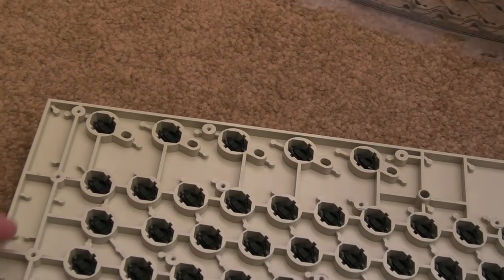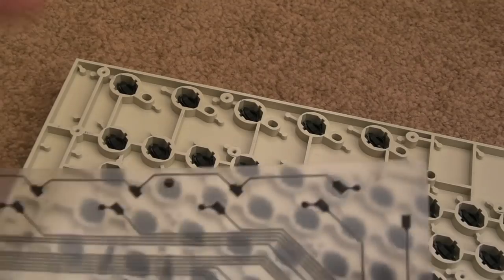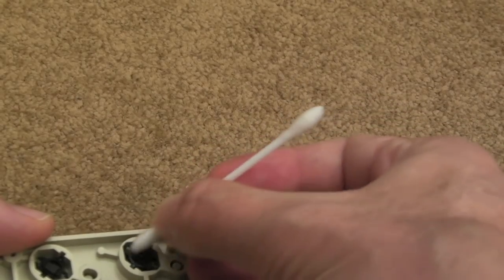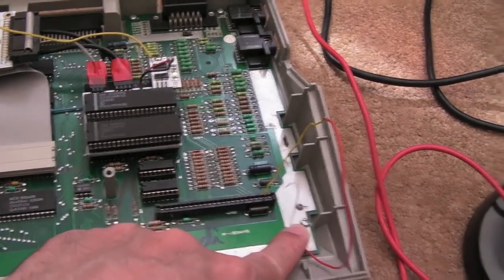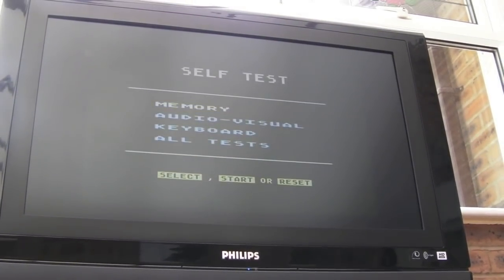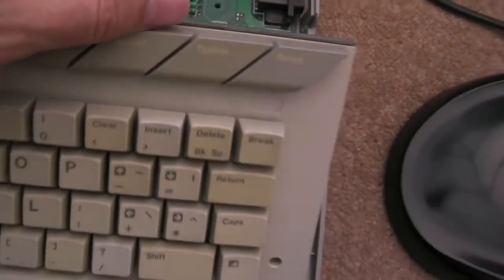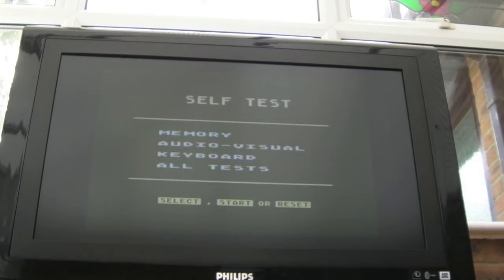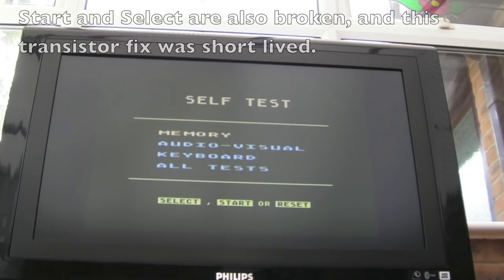Atari 65XE (130XE) - Function Keys Fix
A short video covering a couple of ways to fix the function keys on the Atari 65XE and 130XE.  This particular problem is not always fixed by replacing the membrane (from what I understand).